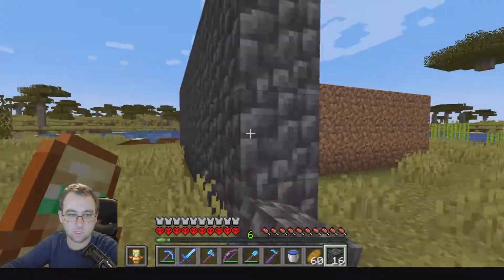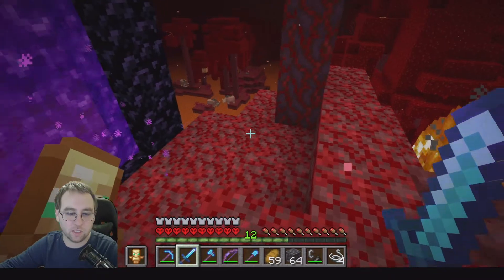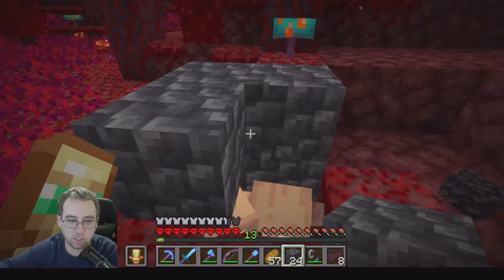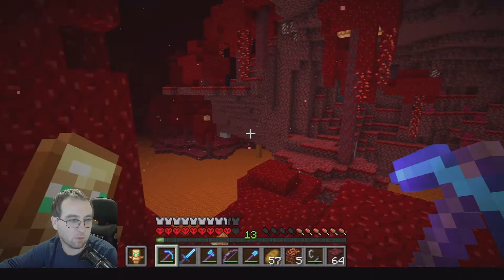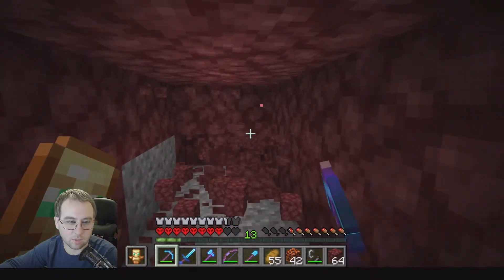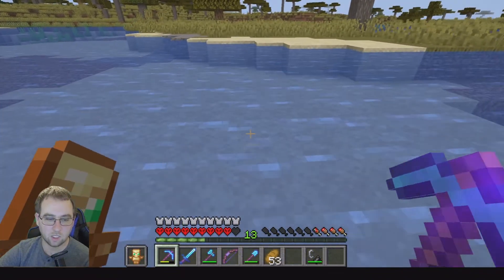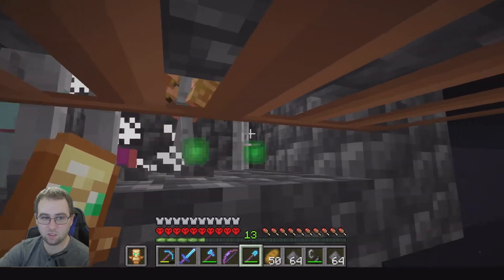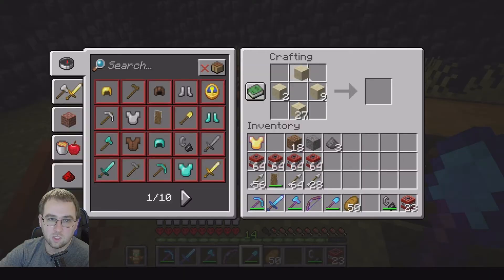MineCraft First Hardcore playthrough Episode 19 - Into The Nether.....!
This is a let's play style video and I am open to any suggestions. 1.19

Hey everyone! For those of you new to the channel my name is Chris and games are played here. I play all types of games action, adventure, minecraft, puzzel, platformers, RPG's and horror. I mainly do full playthroughs with little editing but let me know what you want to see. My goal would be to become a full time youtuber in the future but for now I have a full time job and family so if you want to support the cause so I can make more content possibly in the future...LIKE, COMMENT, and SUBSCRIBE. Please and Thanks. Videos come out daily, sometimes more than one.